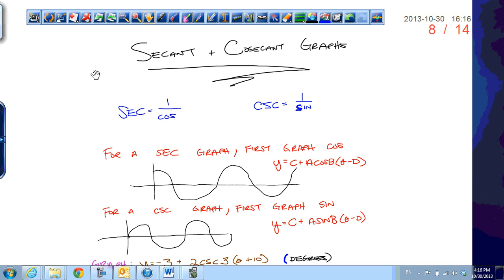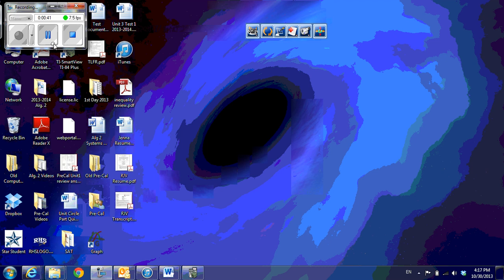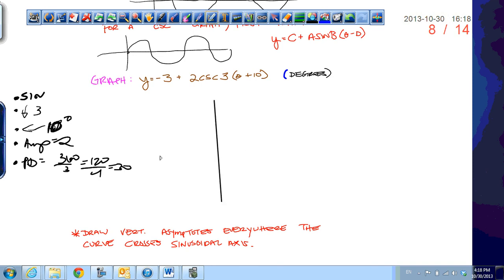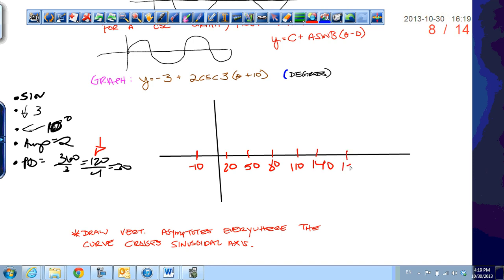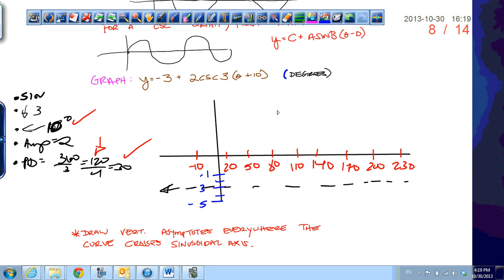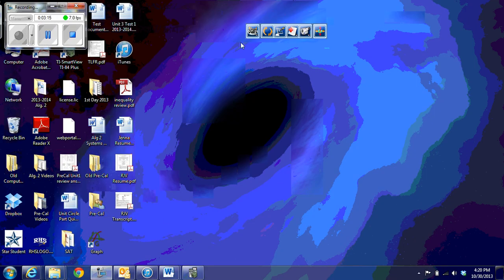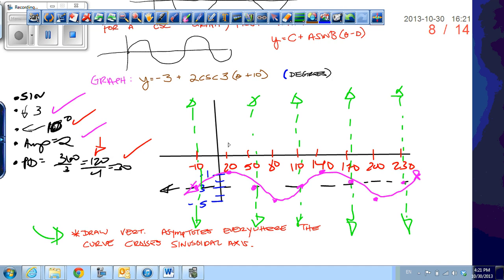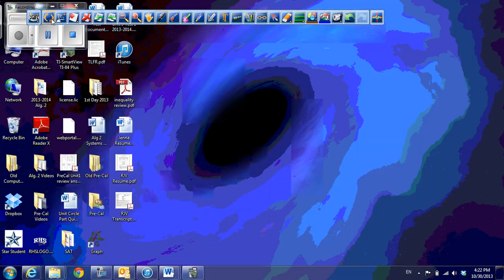Sec & Csc Graphs Pre Cal